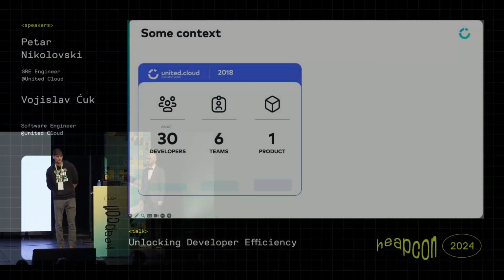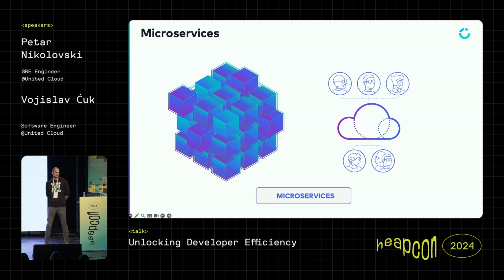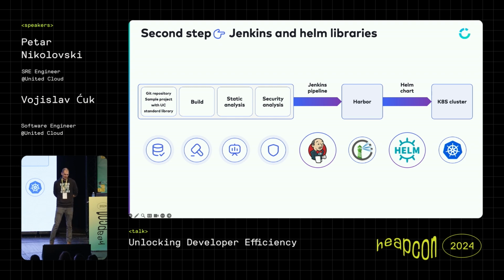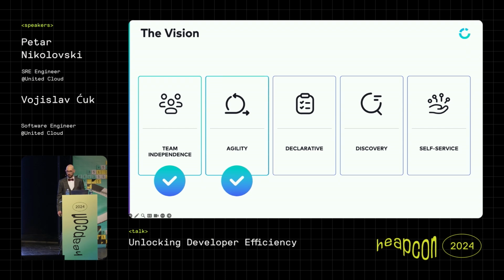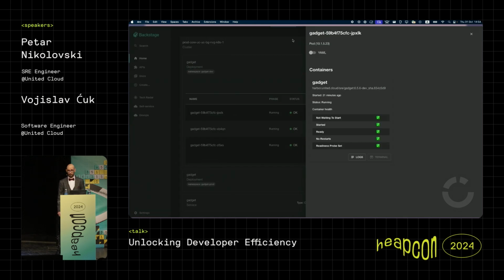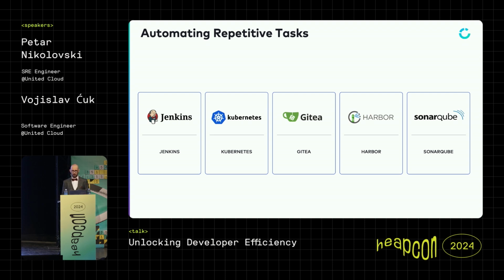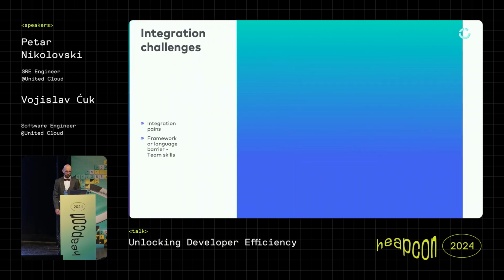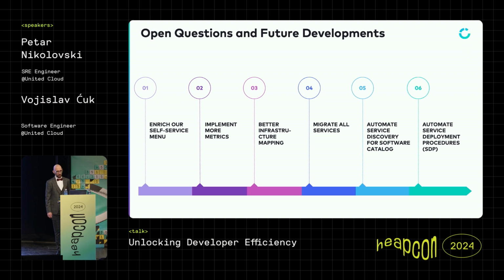Petar Nikolovski & Vojislav Ćuk - Unlocking Developer Efficiency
The Power of IDP and Backstage in an era where developer efficiency is critical, Internal Developer Platforms (IDPs) are transforming how teams work. This talk will cover what an IDP is, how Backstage fits into this picture, and the motivations behind it. We'll also share why we chose to implement Backstage ourselves, the challenges we faced, and how we successfully integrated it into our workflow. We’ll dive into our process for building and customizing templates, making development more streamlined and scalable. By the end of this talk, you’ll understand how Backstage can enhance developer experience, drive standardization, and improve productivity within your organization.

ABOUT PETAR:
Petar Nikolovski is an SRE Engineer at United Cloud with experience in infrastructure automation in a variety of industries, such as video streaming, stock trading, and educational software. He began his career as a full-stack developer before transitioning to DevOps. He is a strong advocate for a multidisciplinary approach to problem-solving, with a passion to automate everything and explore new tech and DevOps paradigms.

ABOUT VOJISLAV:

Vojislav is a software engineer and technical excellence evangelist at United Cloud, focusing on streamlining development processes through CI/CD practices.